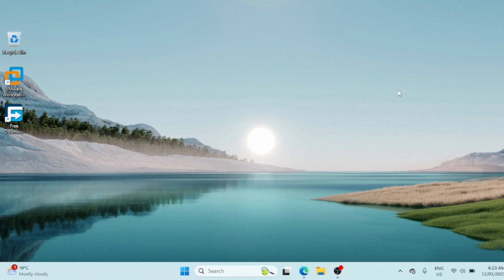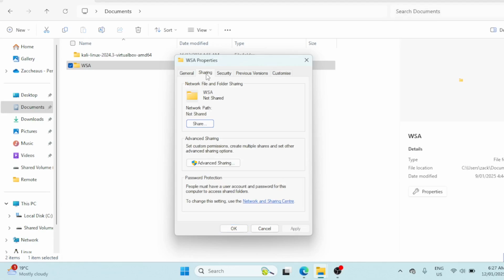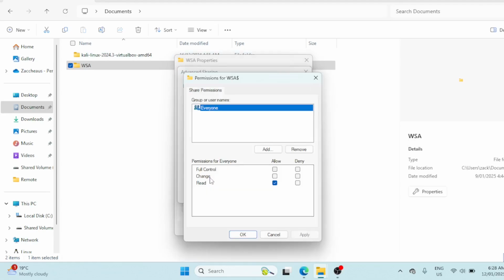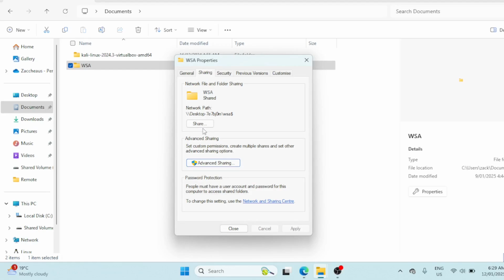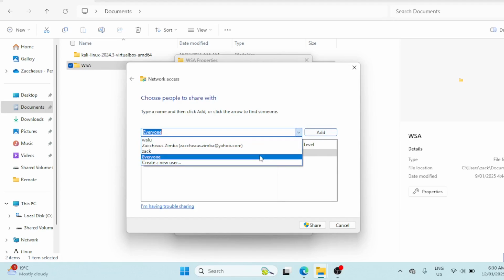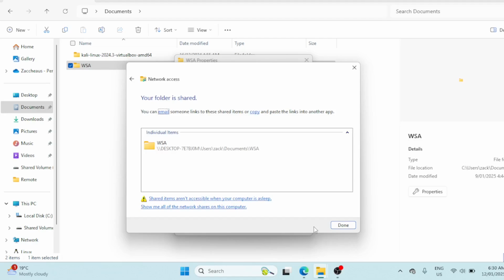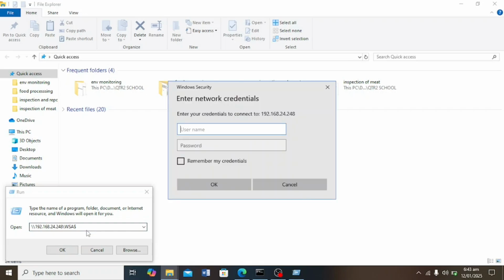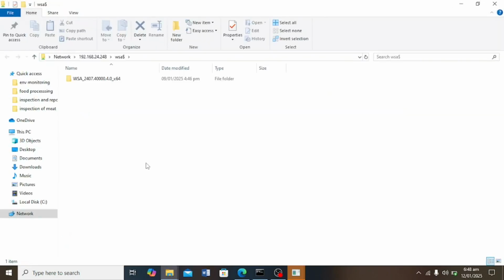How to Create a Hidden Shared Folder on Windows 11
Want to learn how to create a hidden shared folder on Windows 11? In this video, we’ll guide you through the process step by step, making it easy to keep your files accessible only to those who know where to look! Perfect for securing sensitive data or keeping files out of plain sight.